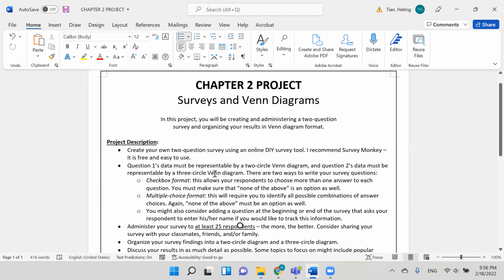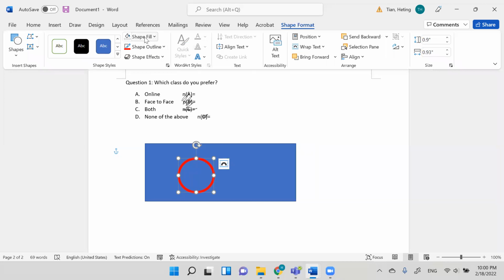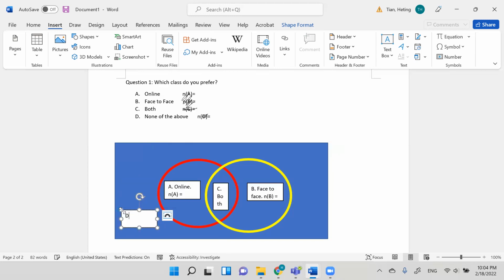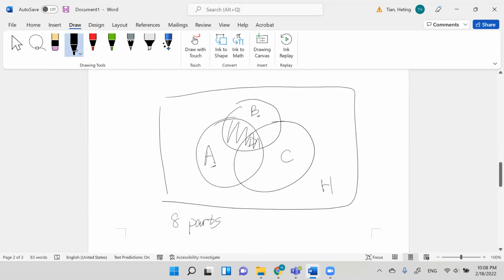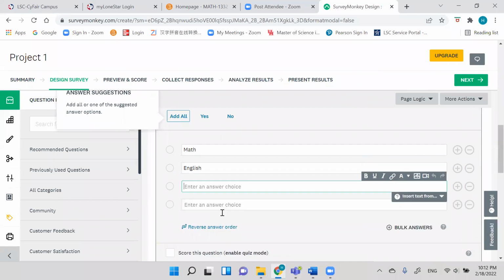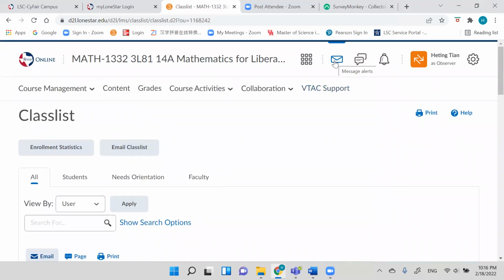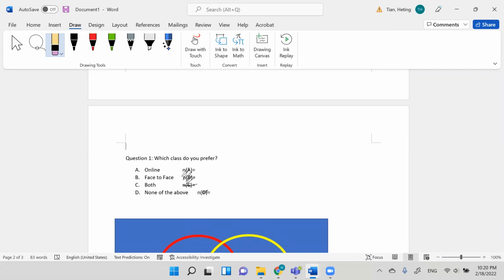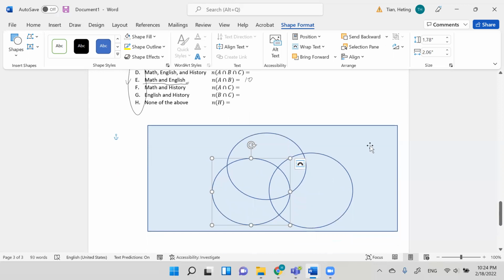Math 1332 CH 2 Project